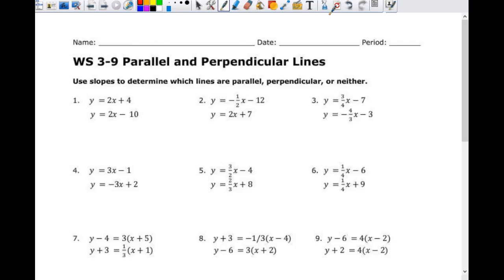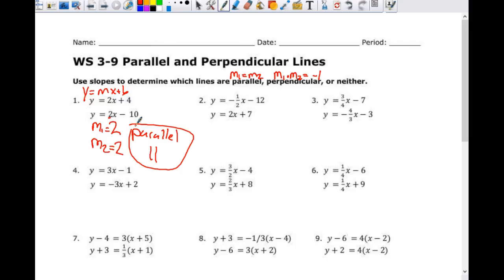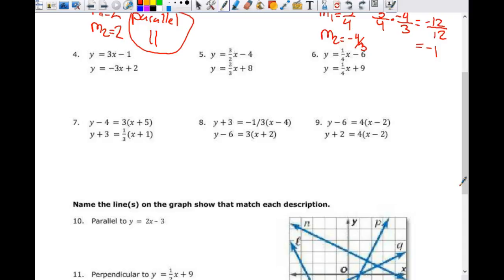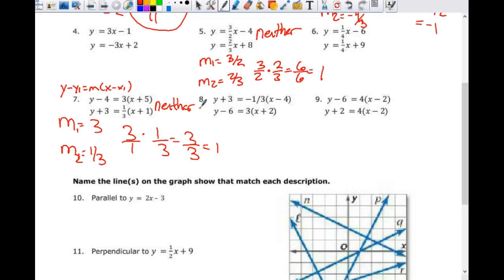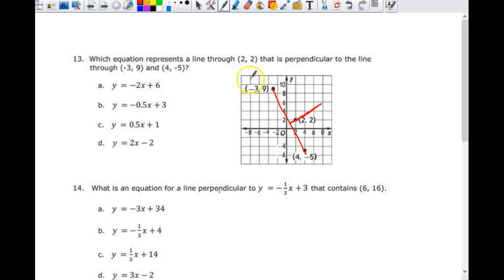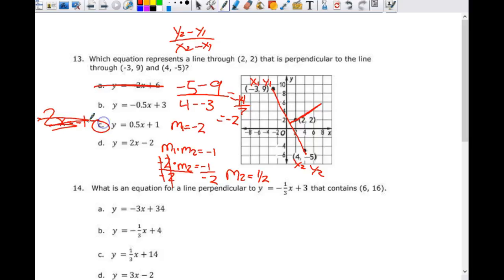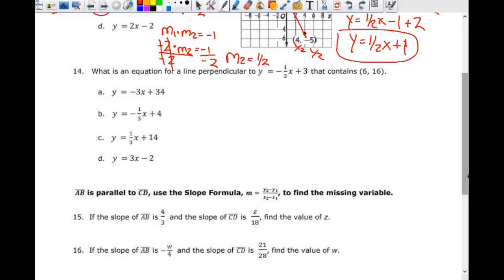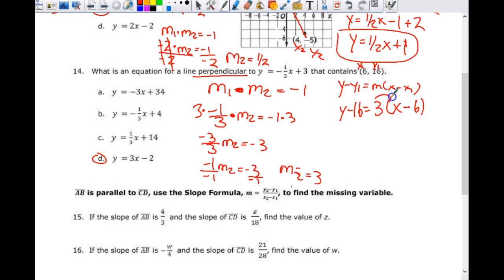Parallel and Perpendicular Lines